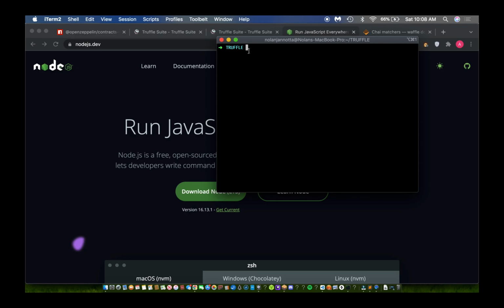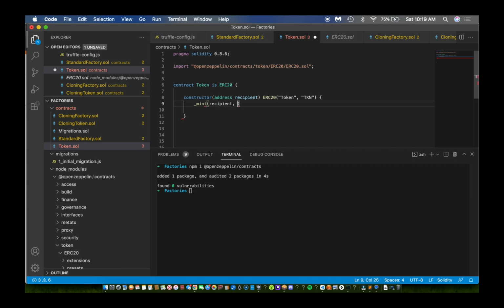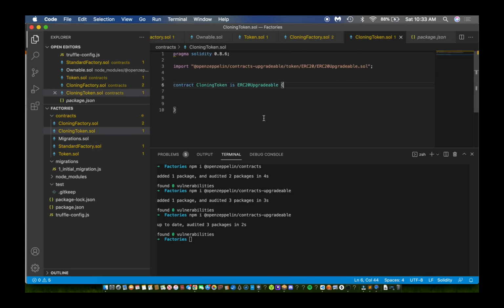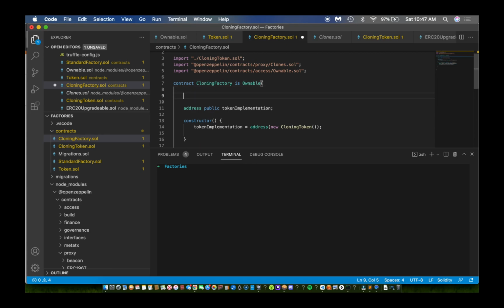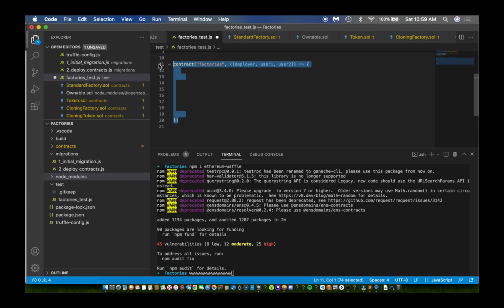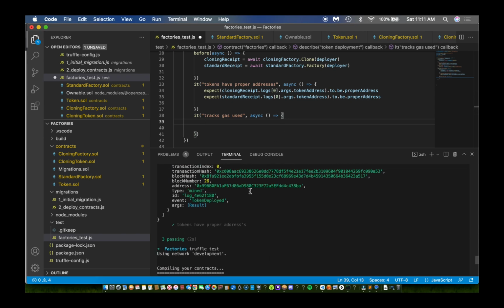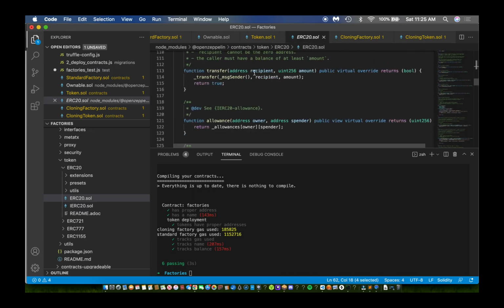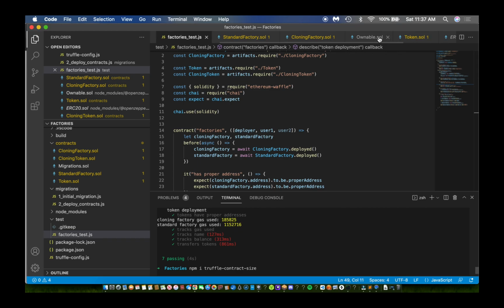Smart Contract Factory Tutorial || 2 Methods